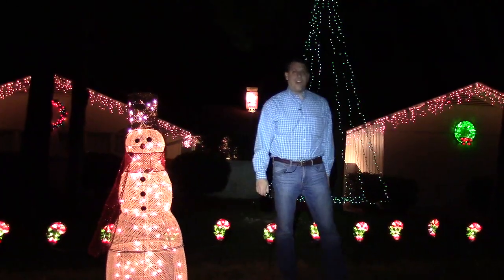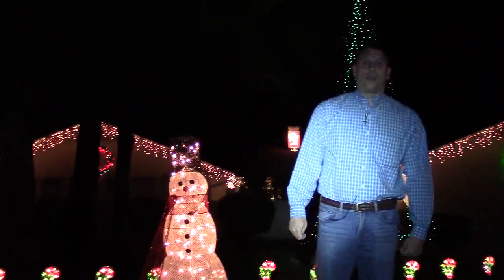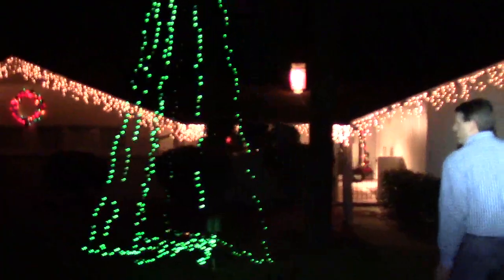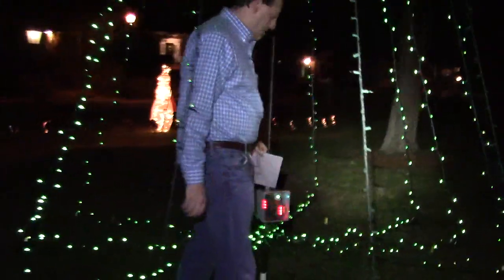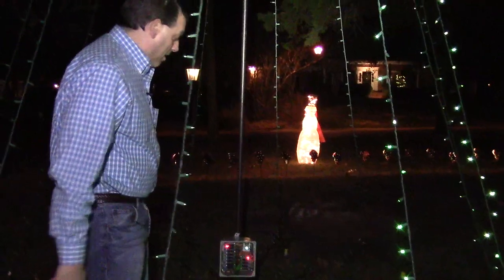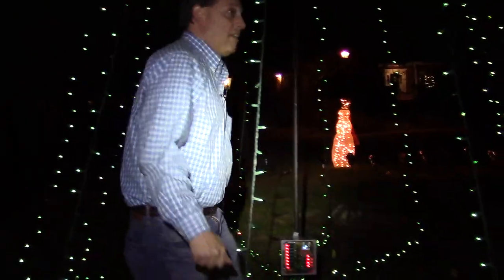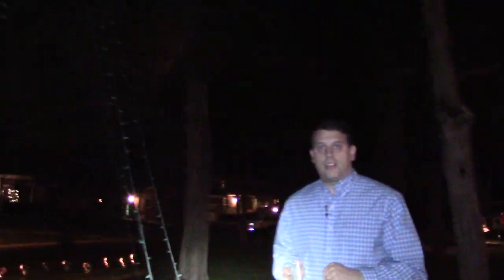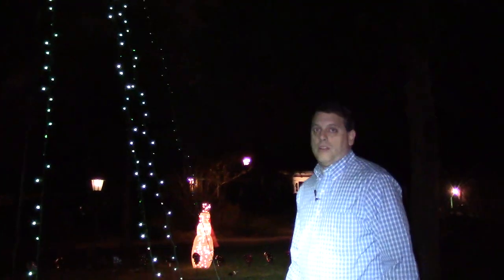IoT Christmas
I built a 20 foot IoT Christmas tree with strings of lights controlled with the Spark Core microcontroller and solid state relays!  Check out the Code Project article for details on building one including source code